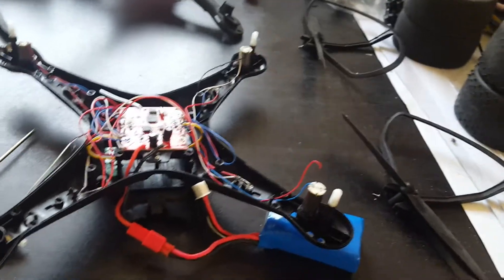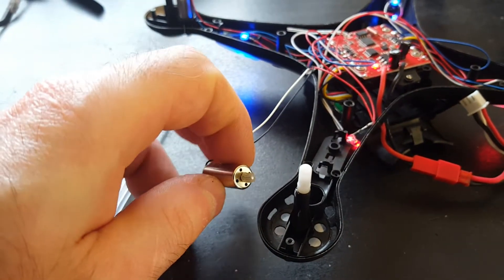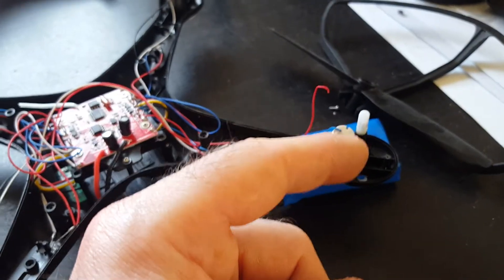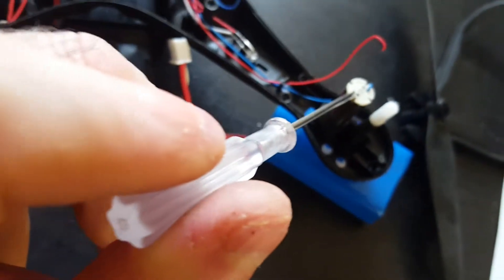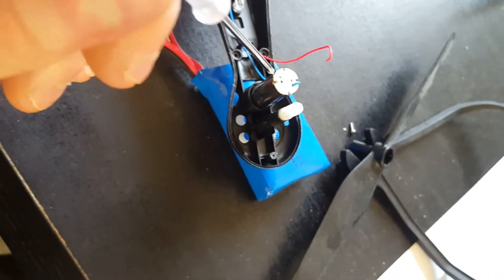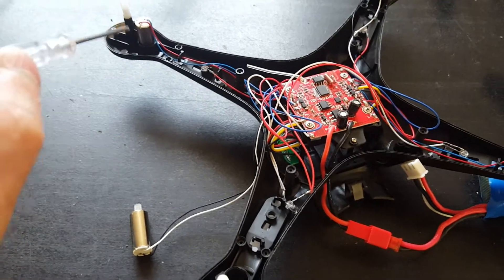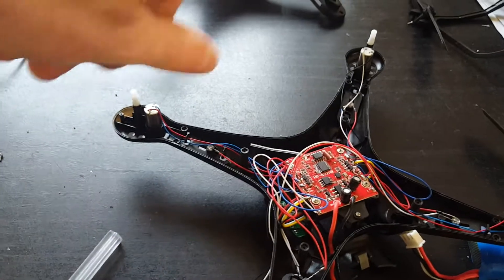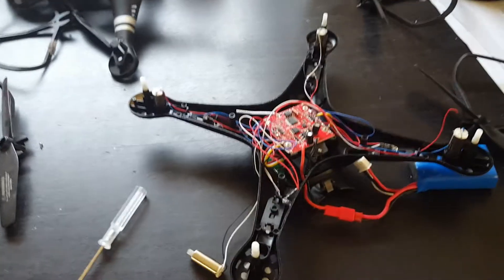lets see if we can fix the dongmingtau drone Part 2